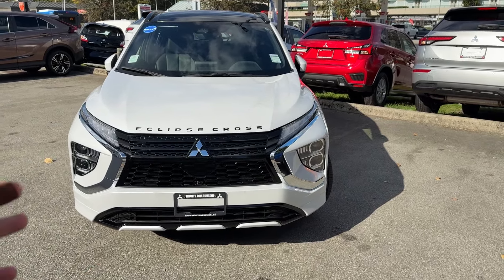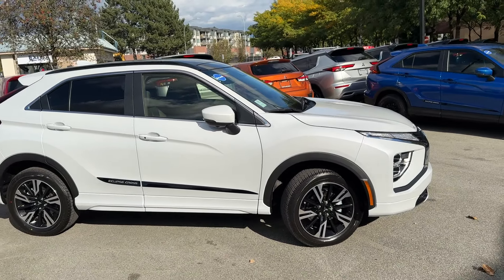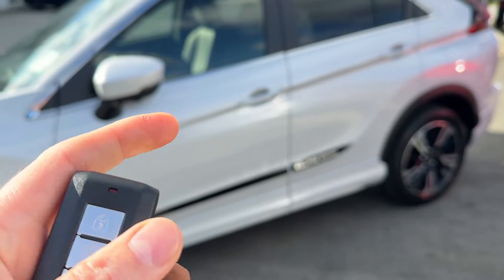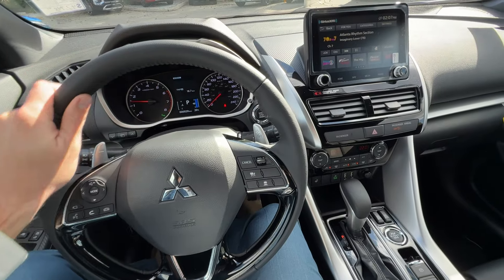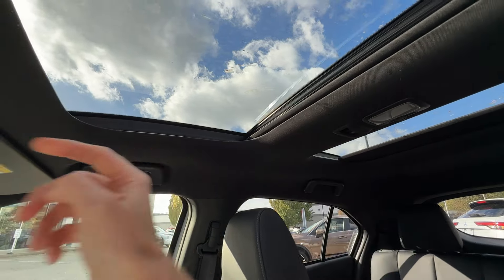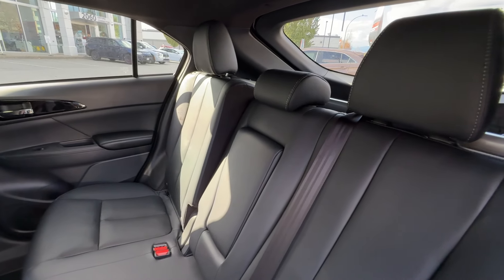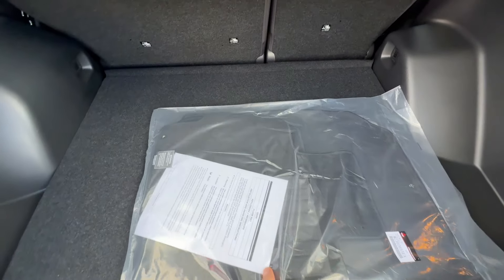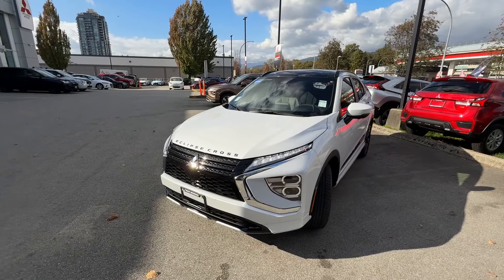2024 Eclipse Cross GT - The Best Of The Best - White Diamond!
Luxury combo- 2024 Mitsubishi Eclipse Cross GT, White Diamond with Black interior! This video contains a GT trim level, Canadian Spec!

With serious upgrade in style, a larger interior and better looks than ever before, this updated ECLIPSE CROSS  is much more competitive with rivals like Honda, Toyota, Ford and Nissan.

IMPRESSIVE OPTION LIST: Power panoramic sunroof with dual sunshades, Head-Up display, Heated steering wheel, Multi view camera, Sport pedals, Fast-Key Keyless entry, Heated rear seats, Auto tilt door mirrors.

ENGINE: 1.5L 4 cylinder Turbocharged, 152 Horsepower @5,500 rpm, Torque: 184 lb.-ft@2,000-3,500 rpm